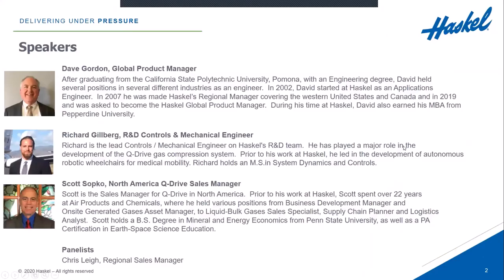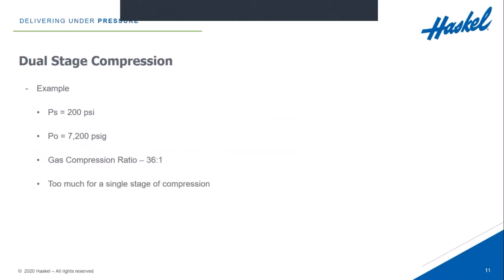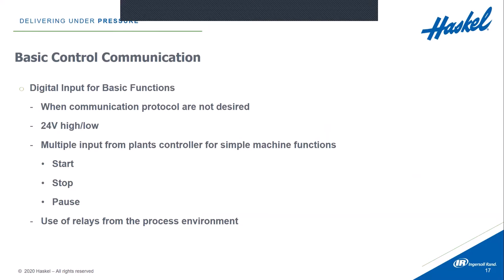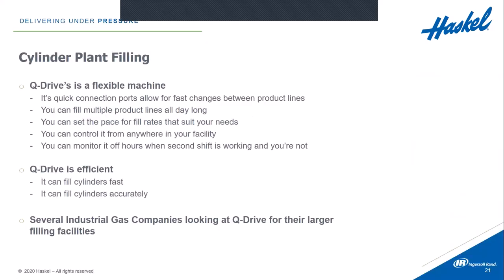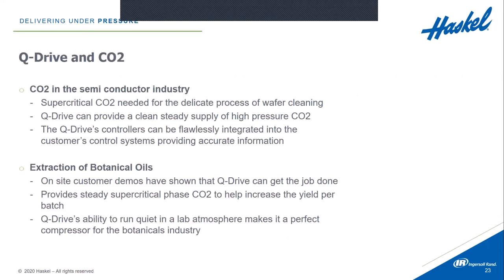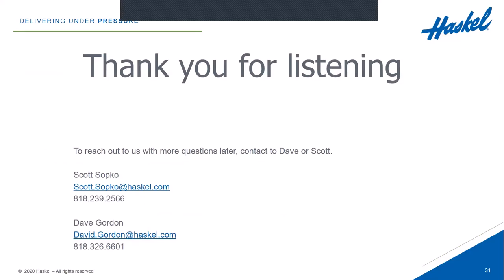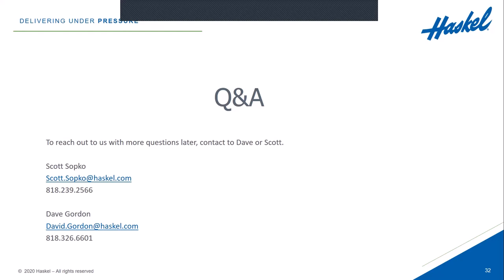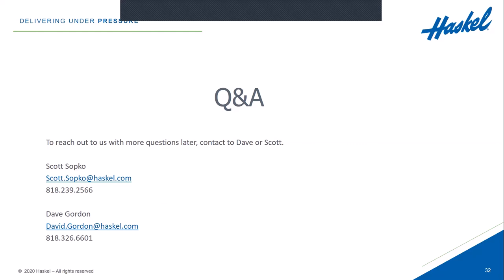Q Drive Gas Compressor Webinar 06 22 22.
Learn about the Q-Drive Gas Compressor's smart automation and controls, important gas compression factors.  Also learn about ideal applications for the Gas Compressor, with gases such as Helium, Oxygen, Nitrogen and more.